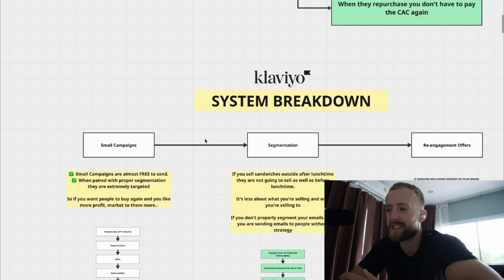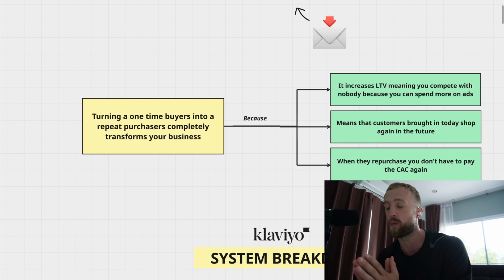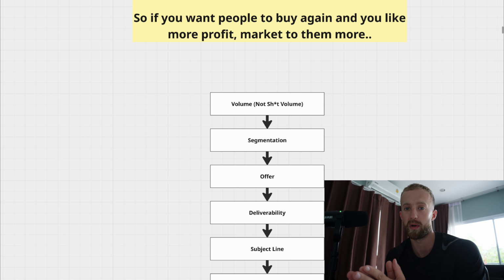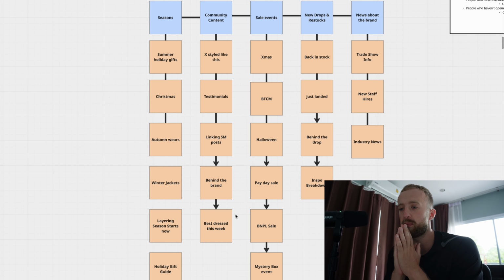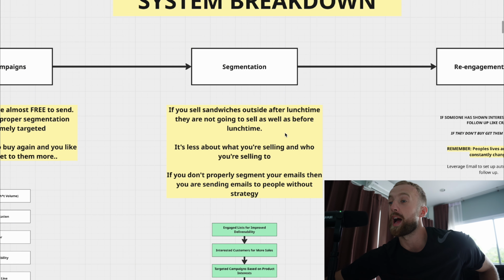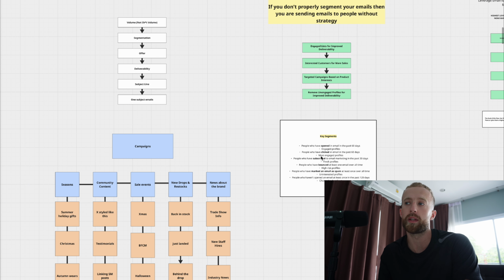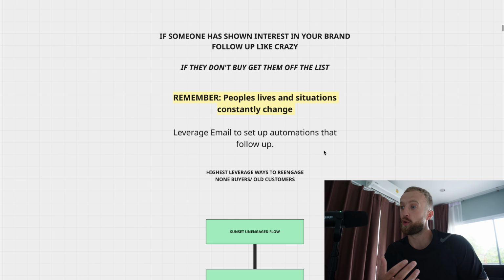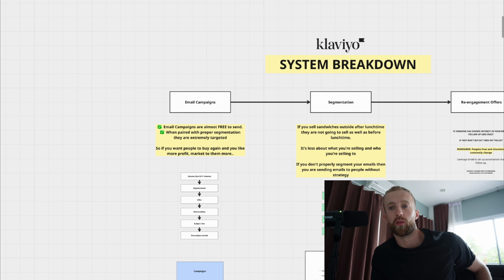Give me 9 minutes, i'll show you how to make every customer spend 2x more